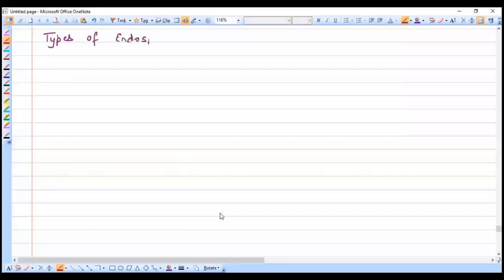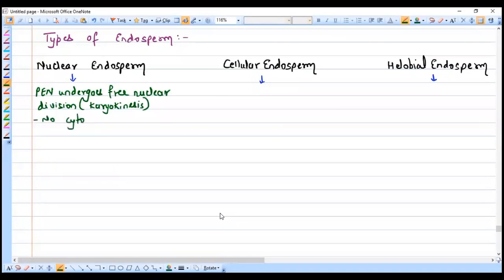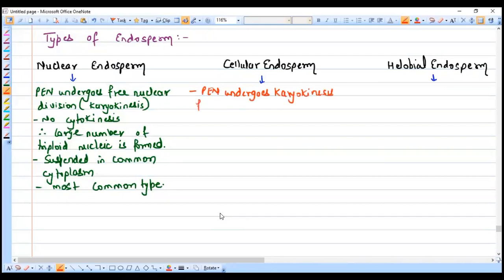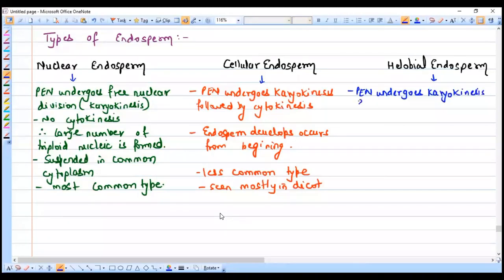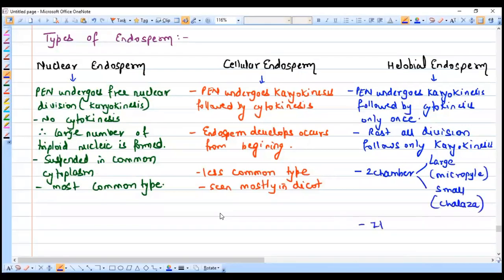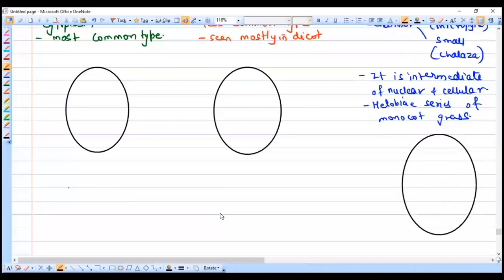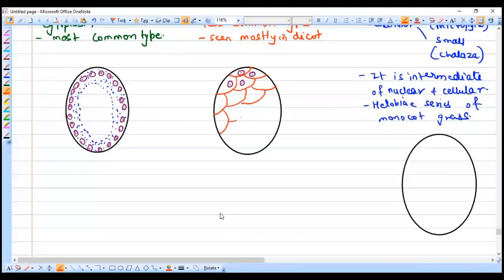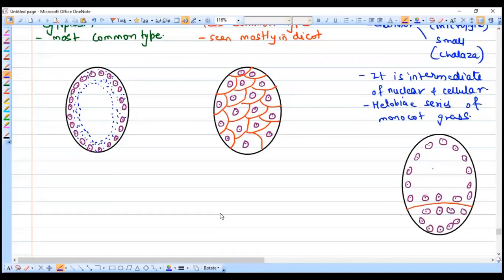NEET Types of Endosperm | Easy Way | NCERT